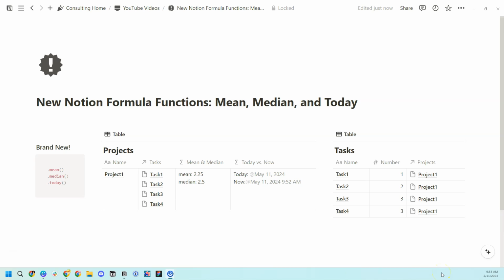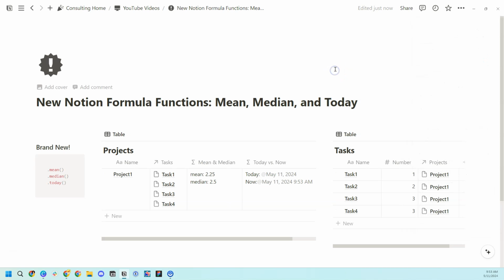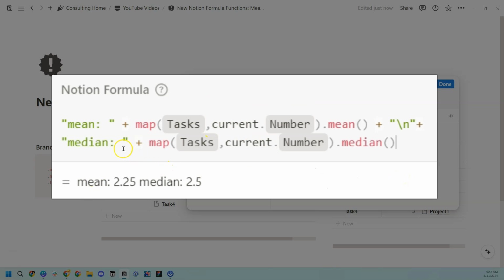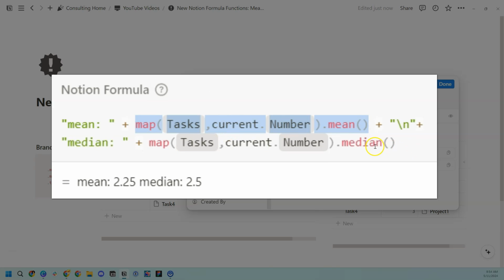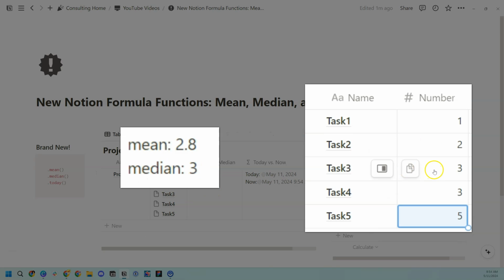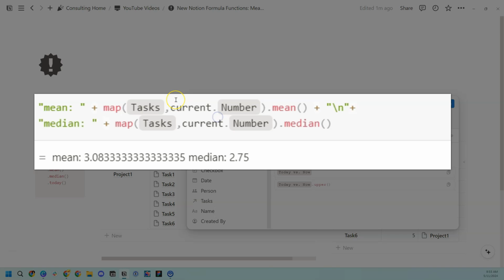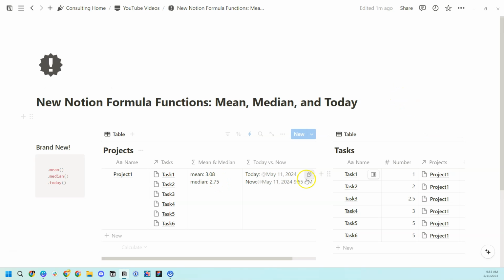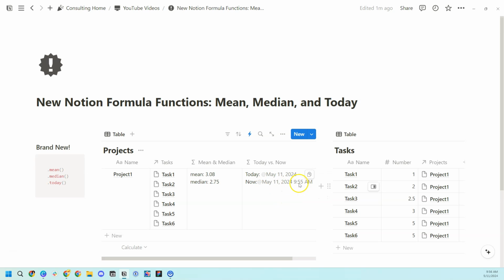Brand New Notion Formulas: Mean(), Median(), and Today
Notion came out with brand new formula functions for mean(), median(), and today on 4/29/24. I share how to use them and what's new about them.